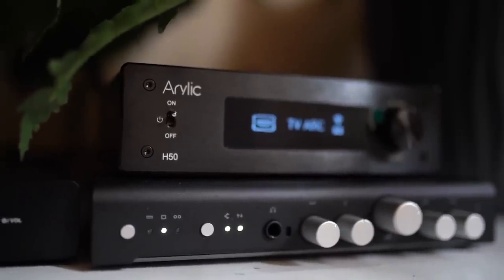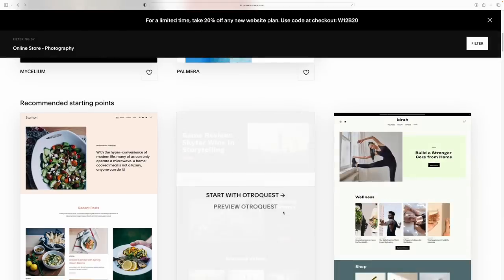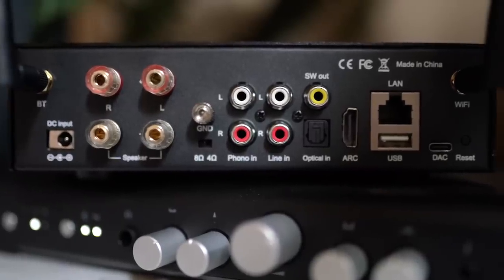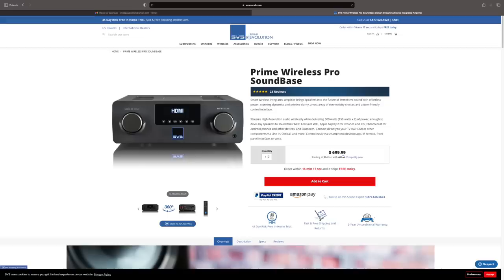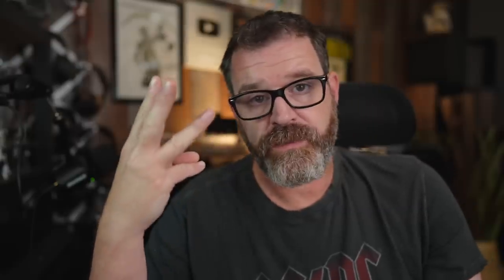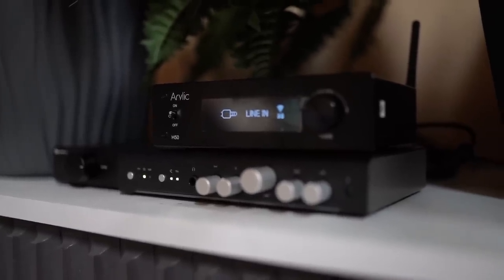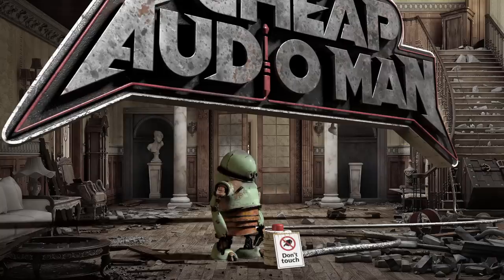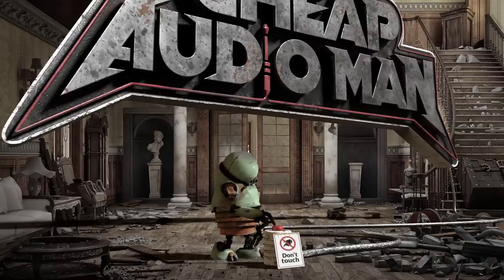4 Reasons NOT to buy The Arylic H50. HDMI, Phono Stage, DAC, Streamer... It's got to be good, right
0:00 Start
0:48 Intro
1:33 Sponsored Content
3:17 Arylic H50
4:44 What I like
6:26 What I Don't Like

Recommended DACs

Subs